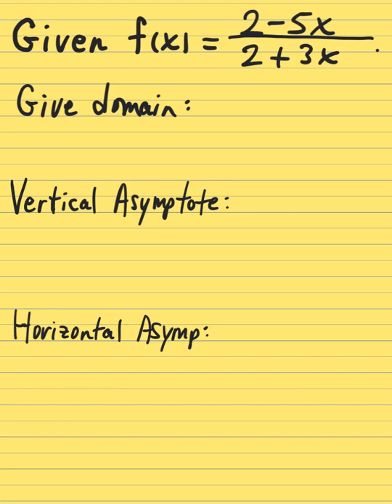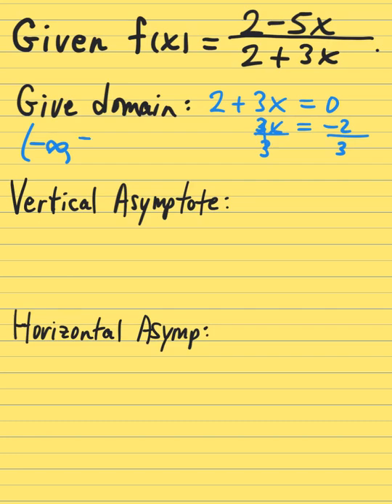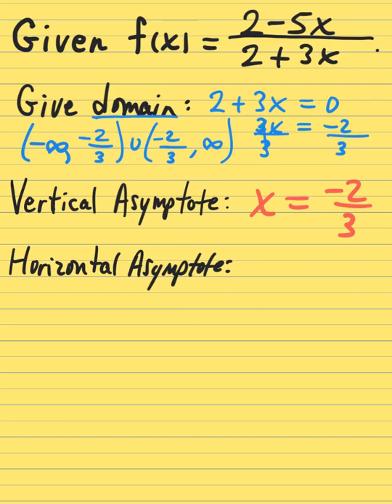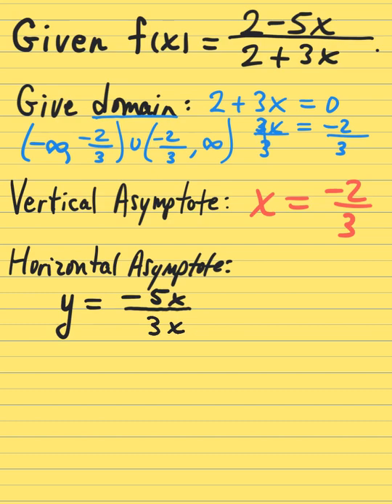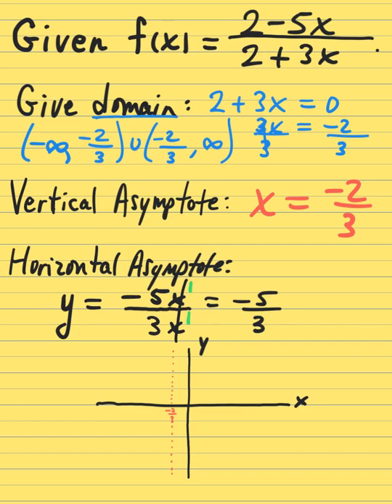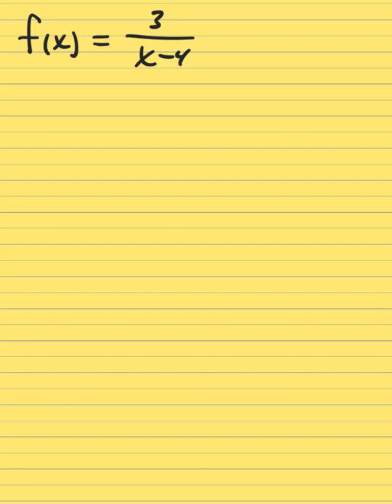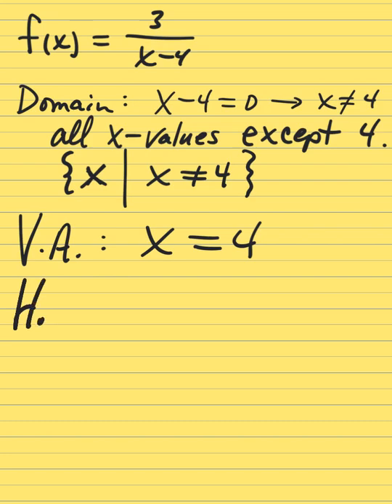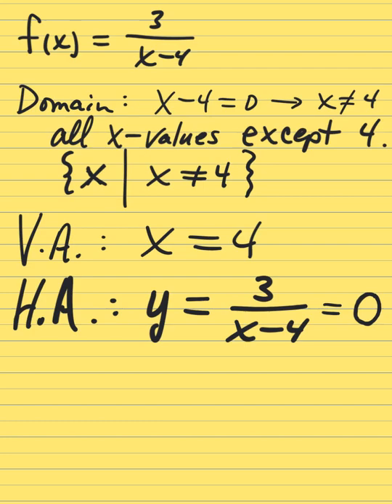Rational Functions & Asymptotes